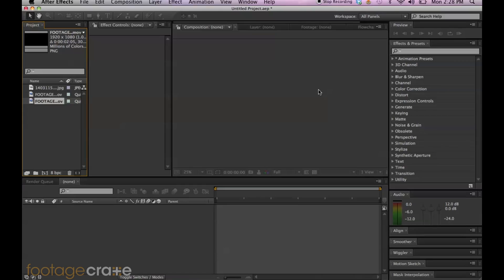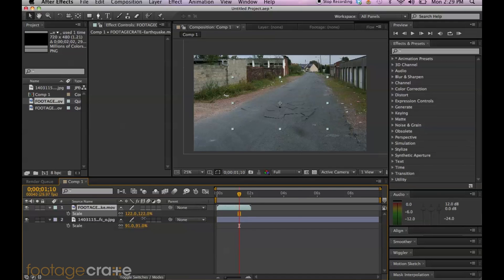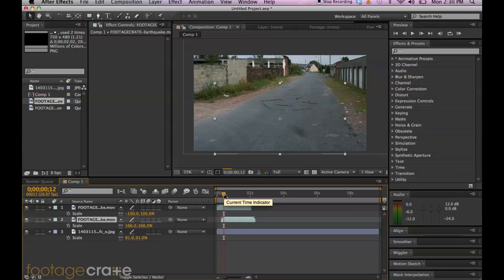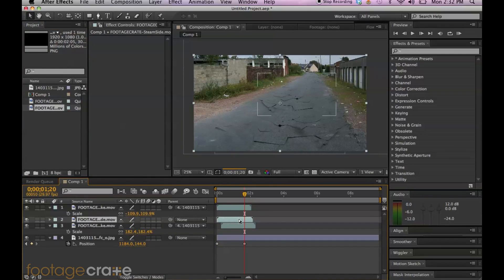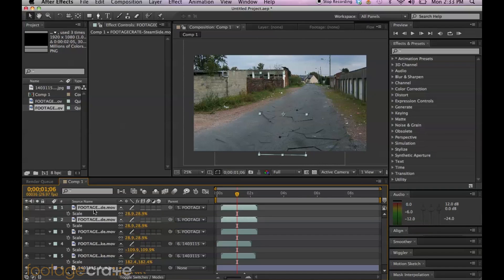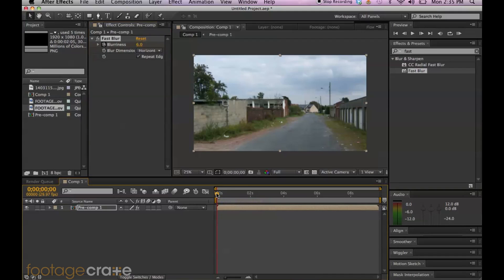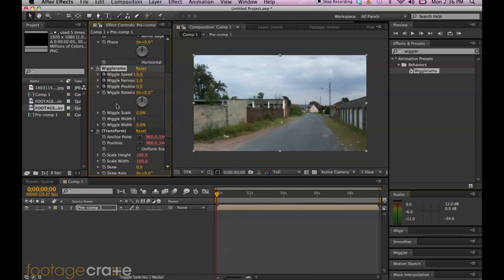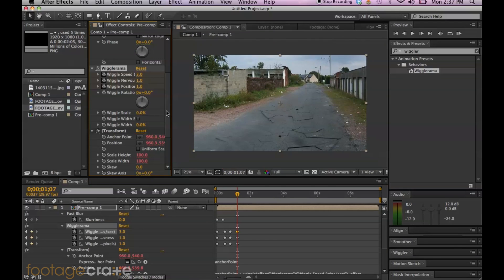Earthquake Tutorial in After Effects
Learn how to do a sweet earthquake tutorial in After Effects CS6. Download the free pre keyed effects here:

SoundBible.com Sounds Used:
Earthquake
Cave In